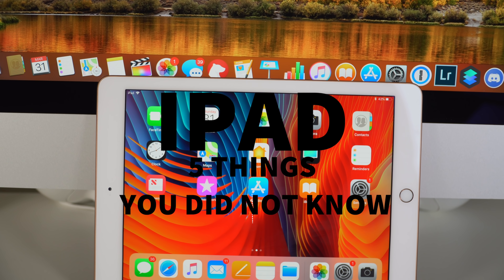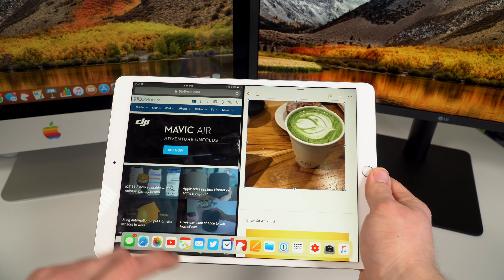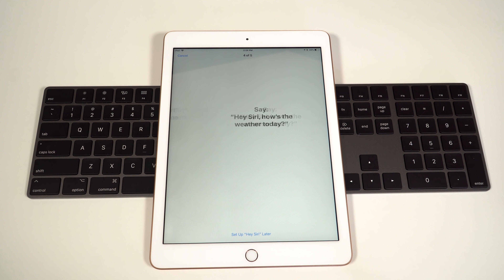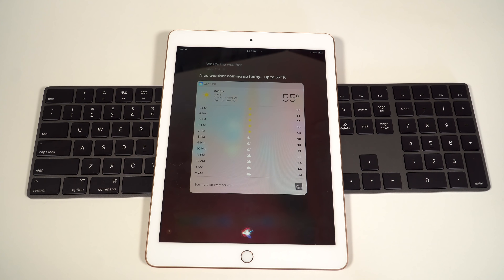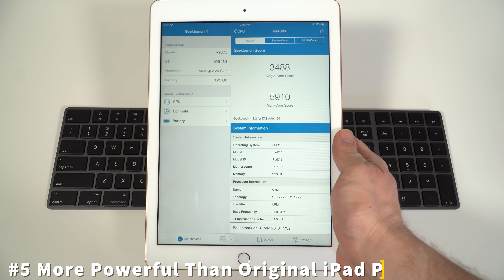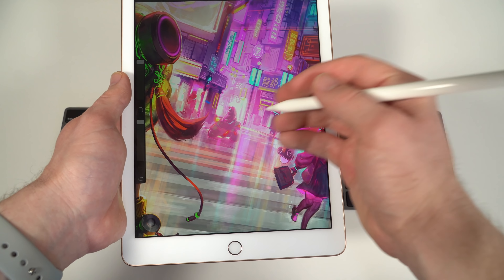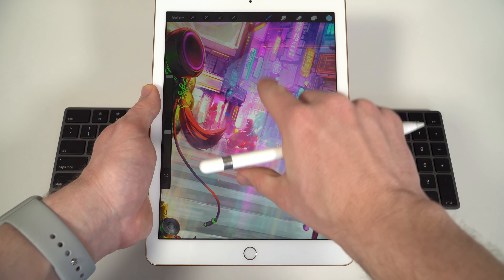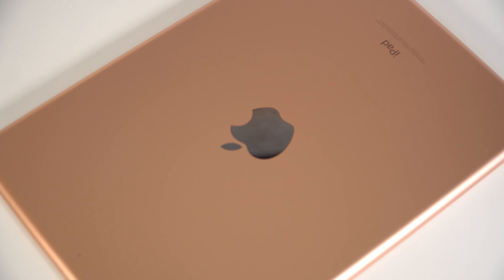iPad 9.7 (2018) - 5 THINGS You Didn't Know!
Apple's new iPad was just released yesterday, but here are five features that you may not know about the new iPad. These features include multitasking, camera quality, Siri, the powerful a10, and usb 2.0 speeds. While talking about these features I also discuss the ram management of the new iPad, the image signal processor, the new A10 processor and how it compares to the older A9X processor found in the original iPad Pro.